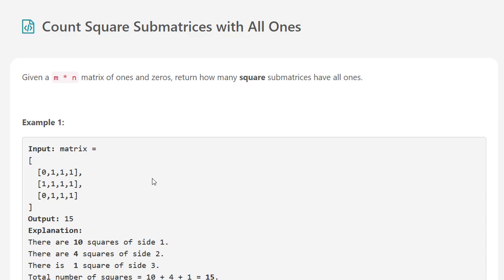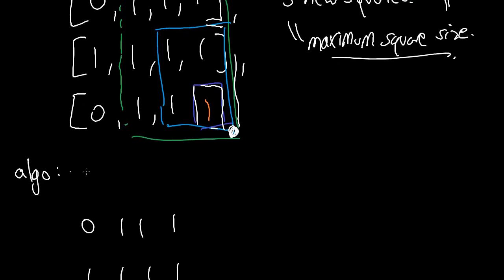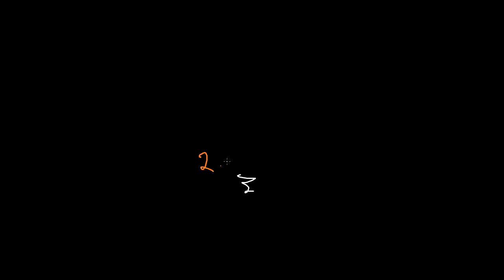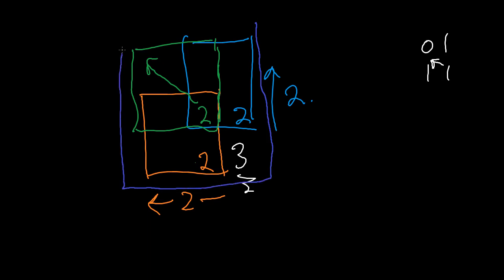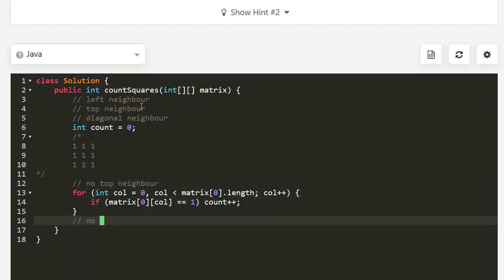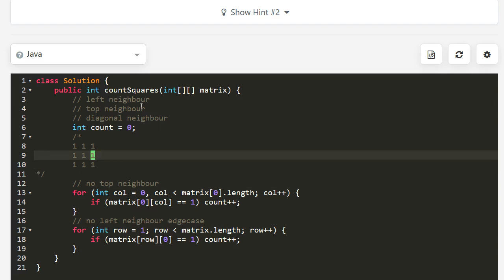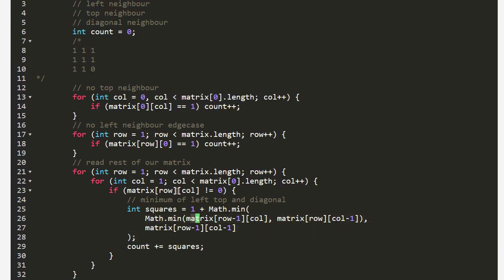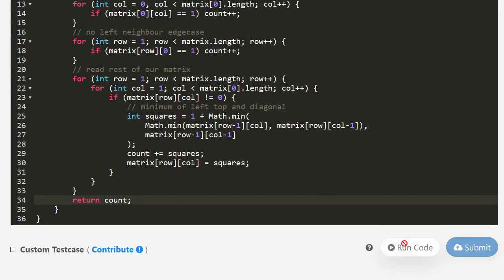Count Square Submatrices with All Ones - LeetCode May 21 Challenge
1277. Count Square Submatrices with All Ones - LeetCode.
In this video:
- use DP with the subproblem of # of new squares created by adding the last element
- see how to solve this DP by using the previous left, top, and top-left solutions

- analyze our runtime and space complexity